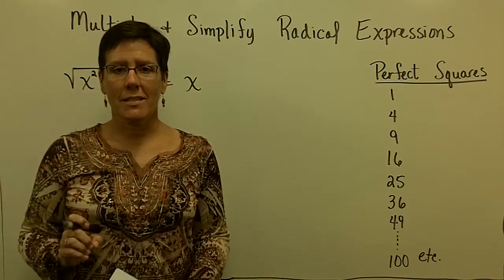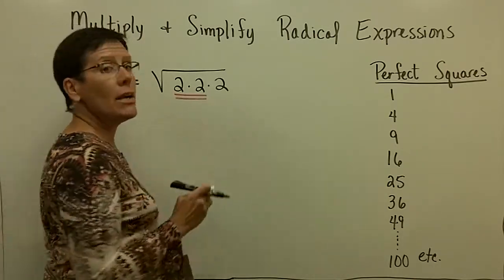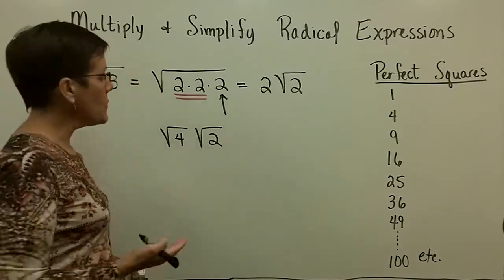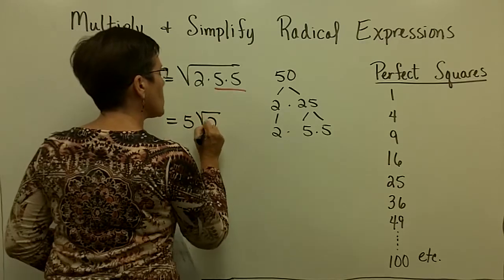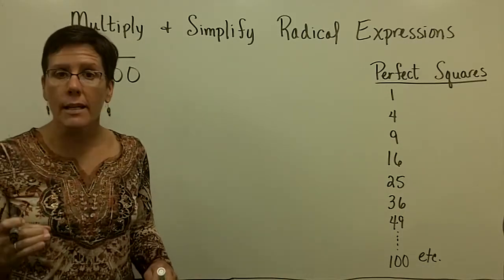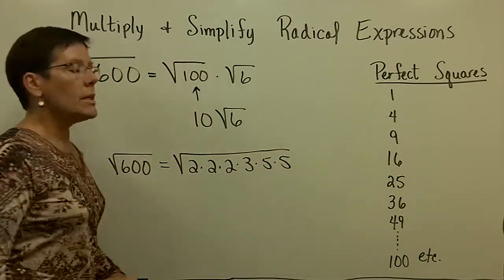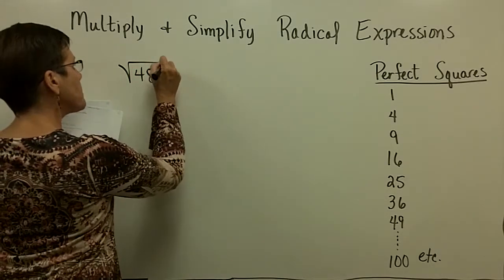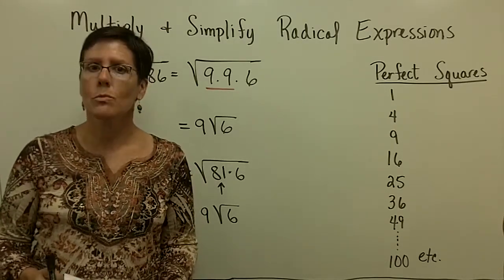56 - Introductory Algebra - Multiply and Simplify Radicals Part 1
Lecture on Simplifying and Multiplying radical expressions